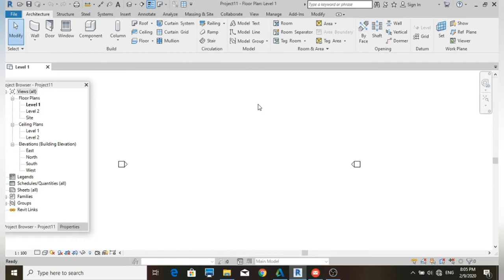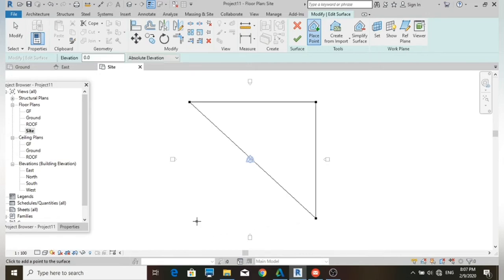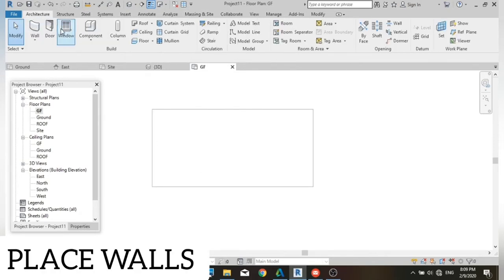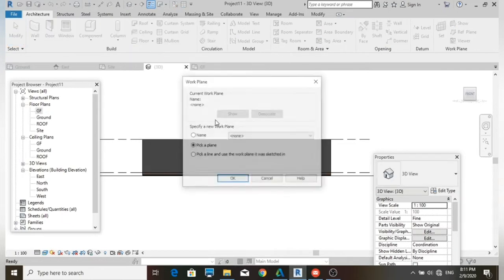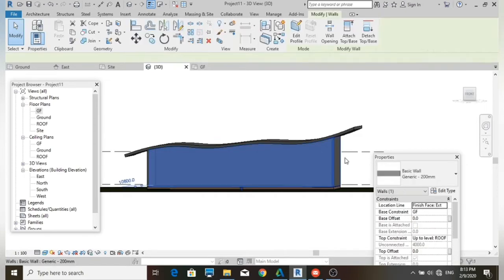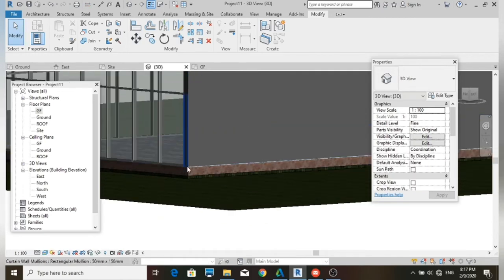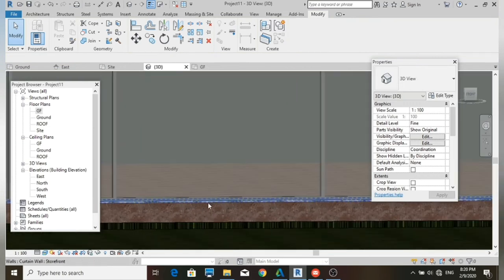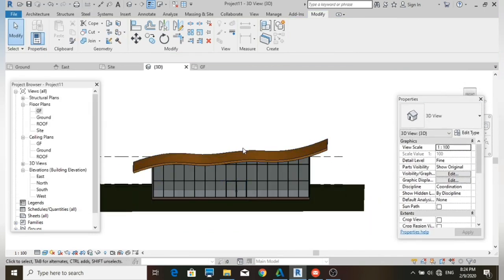Recreate this Basic Architecture with Curtain Walls and Wavy Roof with Me - Revit Beginners Tutorial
This video explains how to place your curtain walls and attach it to a wavy roof. And also shows how to paint your walls.

Cheers !